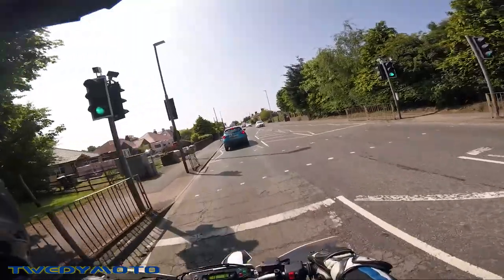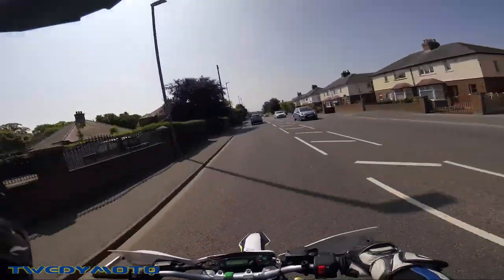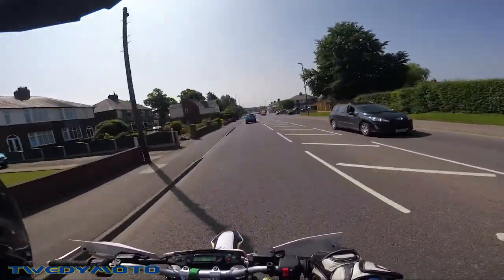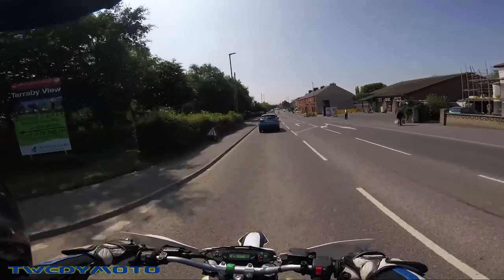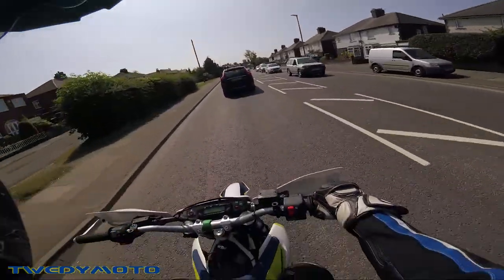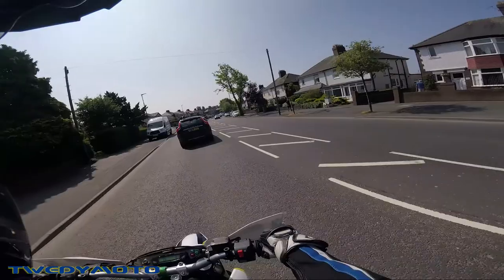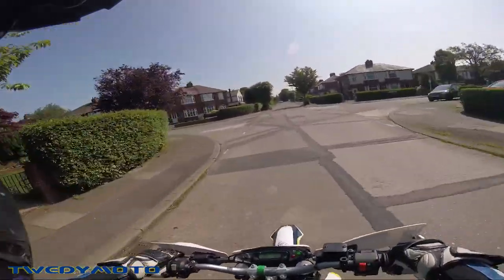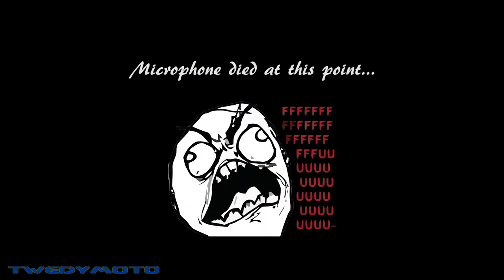Husqvarna 701 tuning update!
***UPDATE***

The tuning and results video is up!!

Just a quick update to say i'll be getting my bike tuned tomorrow. WATCH THIS SPACE!!

Check back for the full results!!

See more from me on my new social media pages!!